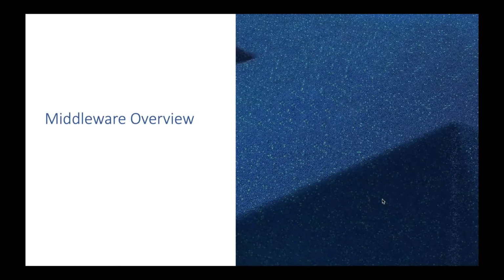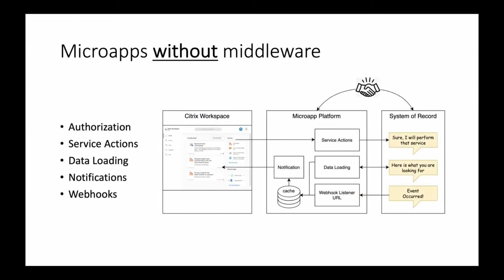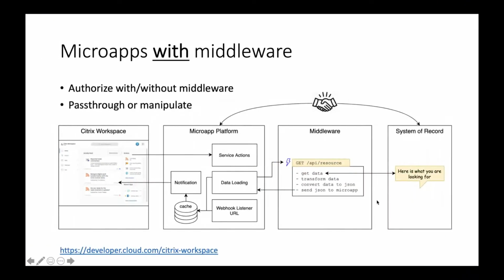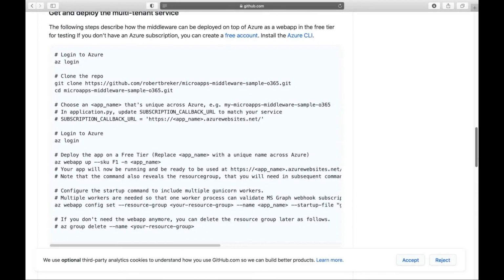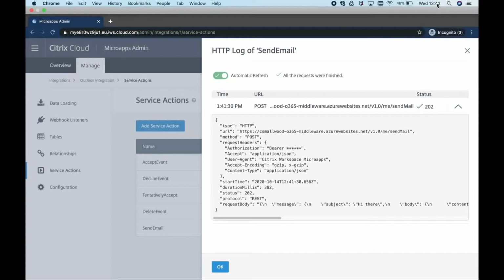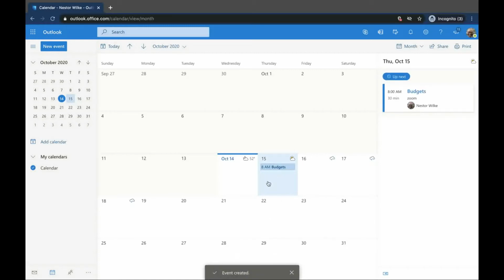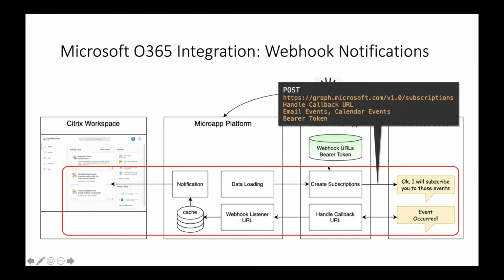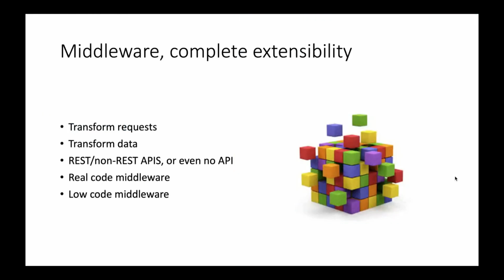Augment the Functionality of the Microapp Platform with Middleware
Presented by Christo Smallwood (Citrix)

Q&A session Thu Nov 12, 9am Pacific time.

This session focuses on how middleware can be used as an interface between the microapps platform and a system of record, extending the functionality of the microapps platform. An open-source, multi-tenant, middleware + microapp integration for Microsoft Office 365 is presented.